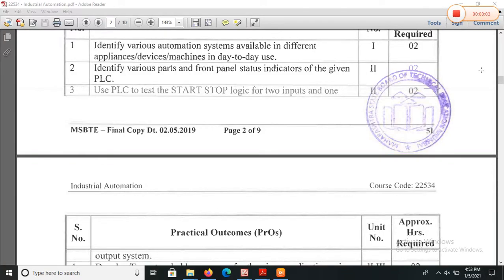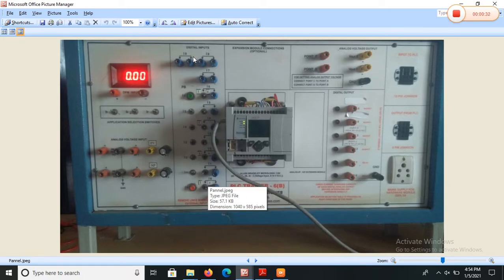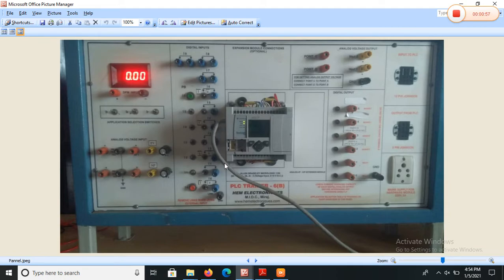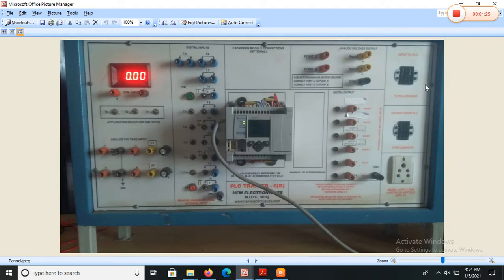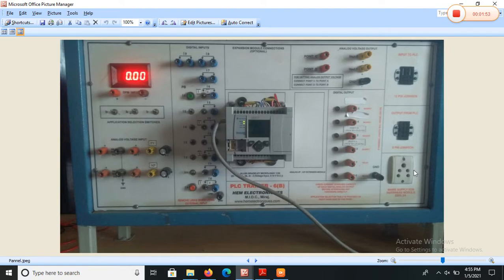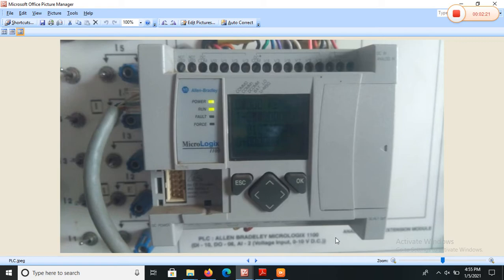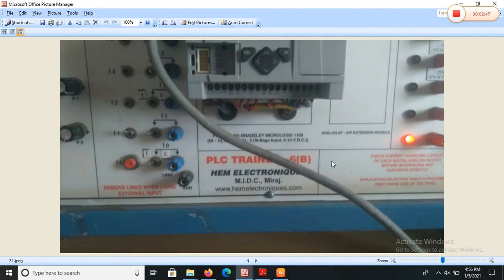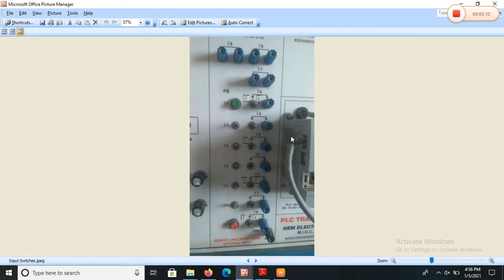Experiment No.2- IAU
Identify Various parts and Front Panel Status Indicators of given PLC